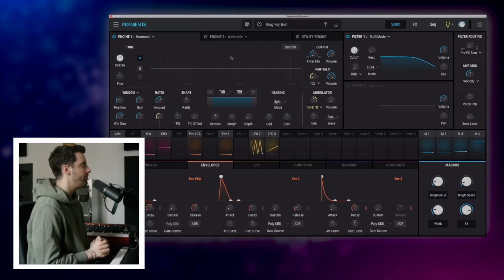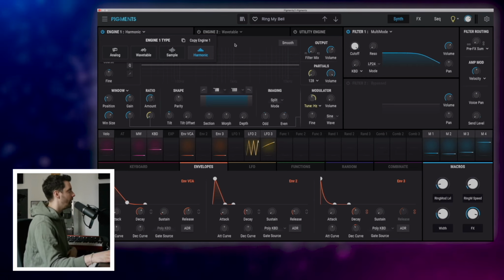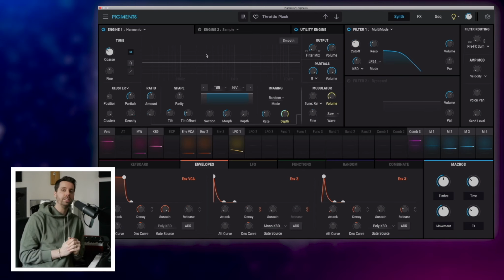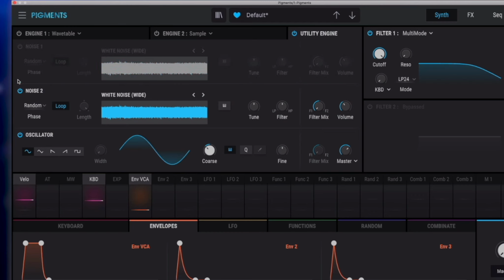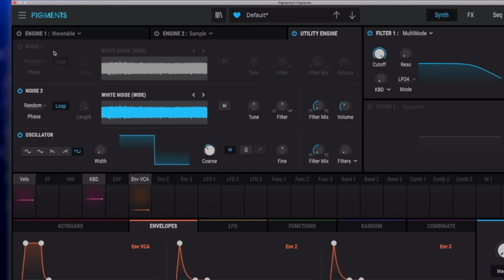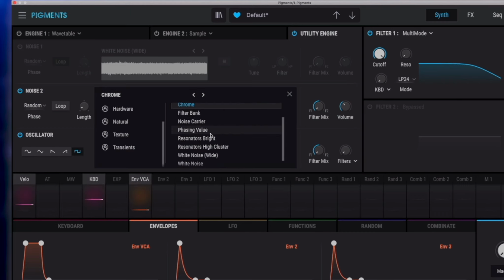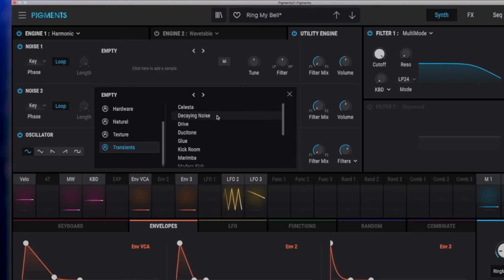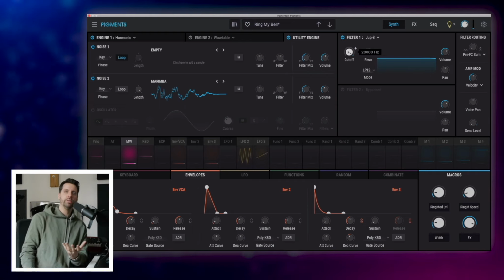Arturia Pigments 3 - What's New? (+ Full 3 Month License and Preset Pack)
What's New in Arturia Pigments 3? Harmonic Engine, Utility Engine walkthrough, bell sound

💥 Sound Packs + Courses related to this video 💥

👌🏻 Arturia Pigments Synth Guide (Full Course): coming soon!

👌🏻 Our favorite Drum Sample Pack

⏰ TIMECODES ⏰

00:00 Start
00:56 Harmonic Sound Engine - playing through presets
03:00 Utility Engine
06:10 Get a Full 3 Month License with our new preset pack

🎛️ SOUND PACKS 🎛️

💥 INSPIRATION 💥

Arturia